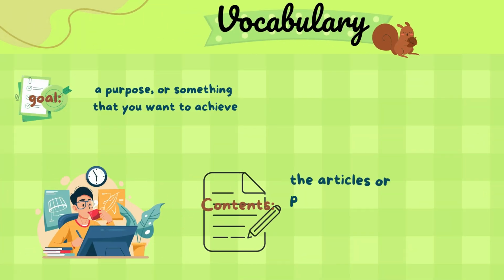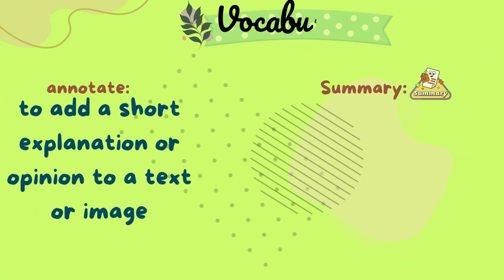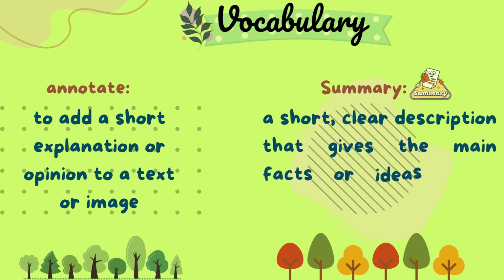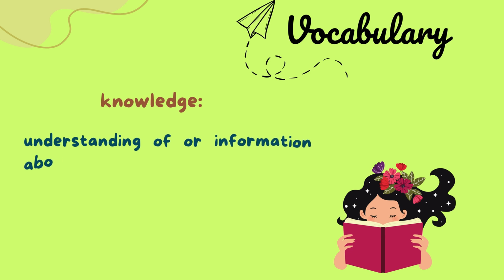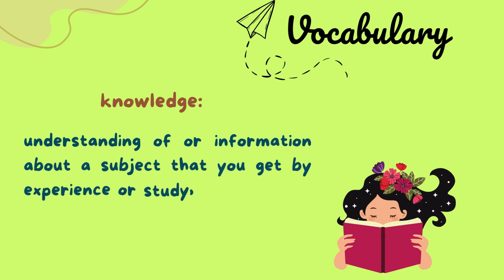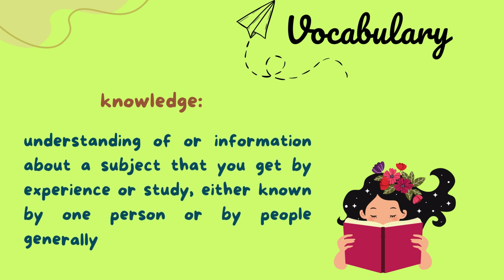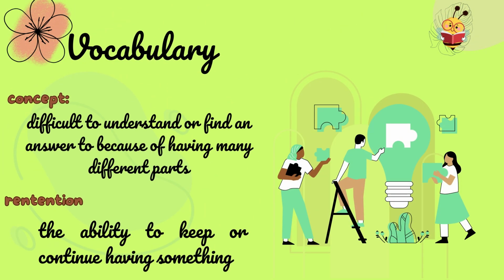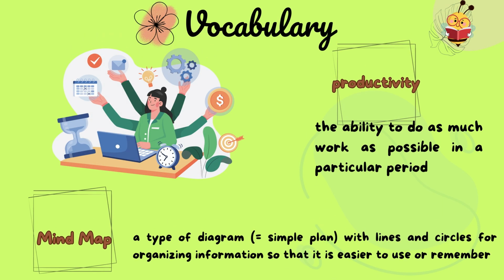Reading book effectively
How to read a book effectively? Reading a book effectively is not just about finishing it quickly, but about understanding, retaining, and applying what you've read. Whether you're reading for leisure, learning, or personal growth, there are strategies you can use to maximize your reading experience.